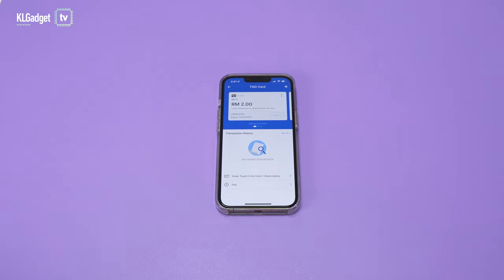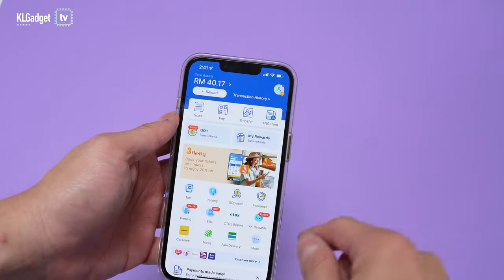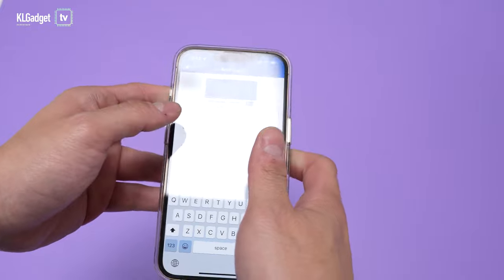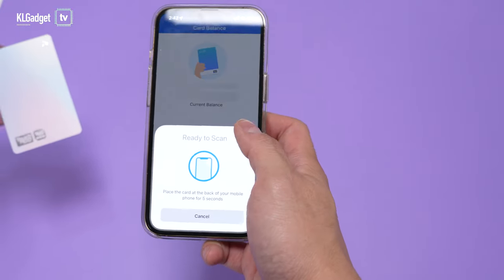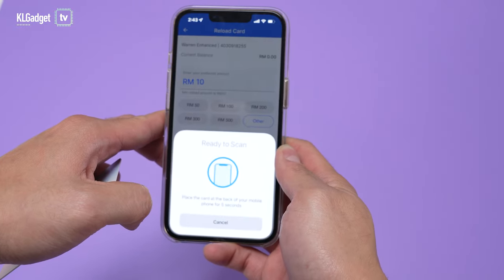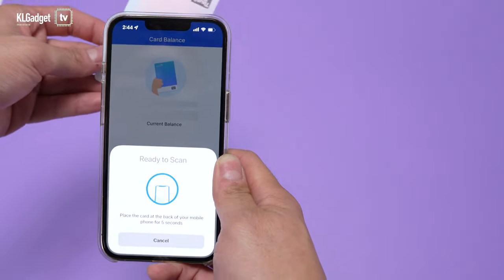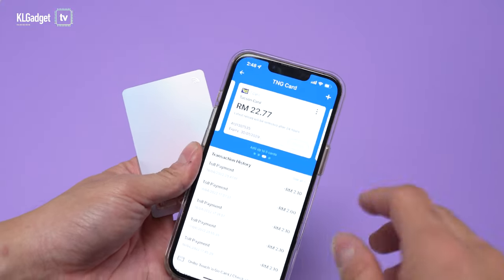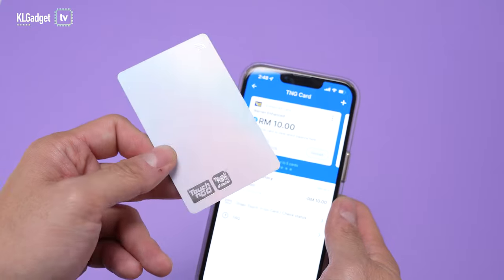Enhanced Touch 'n Go Card Hands On!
We just got our hands on the Enhanced Touch 'n Go card, and here's how to reload the card with iPhone.

Shop at Good Deals by KLGG and get RM10 off your first order: